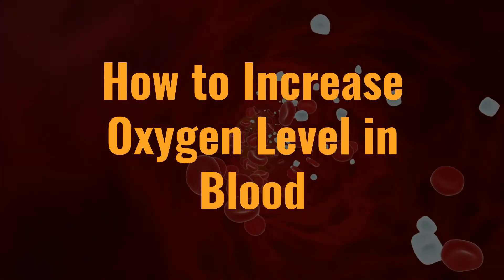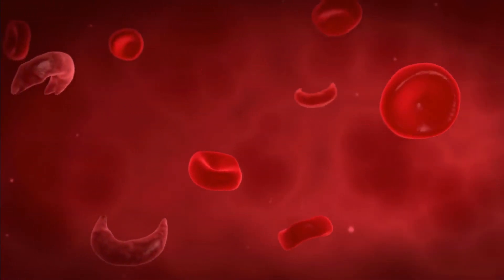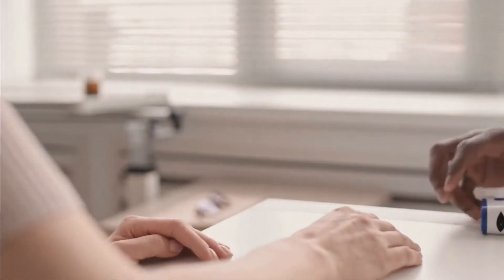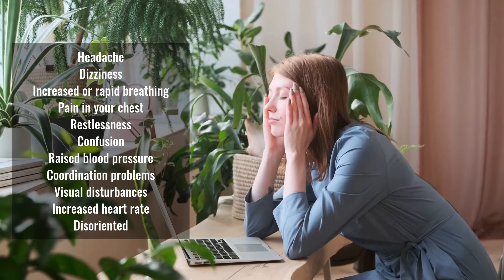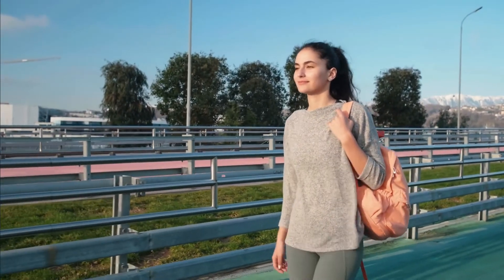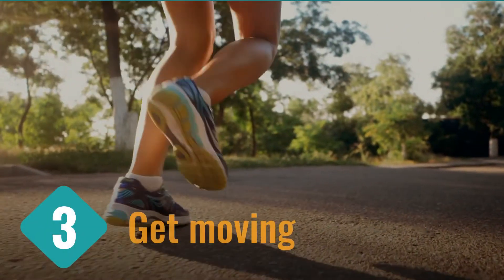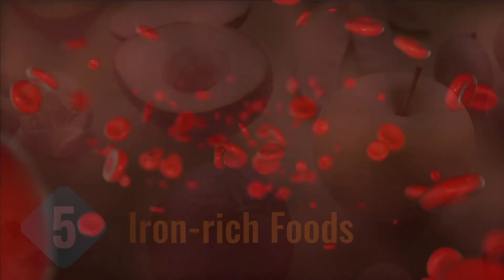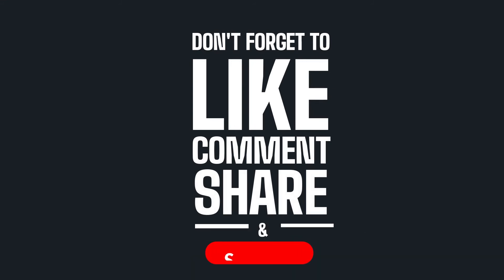Ways to Increase Blood Oxygen Levels Naturally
Did you know that your cells, muscles, and organs need oxygen? Even your brain? It’s true. And you might not even realize that oxygen is the most important part of your well-being.

In this video, I'll show you 5 ways that you can increase your oxygen levels naturally.

To understand this and to see more information about your overall general health, please visit us